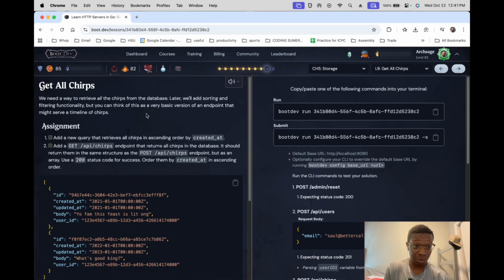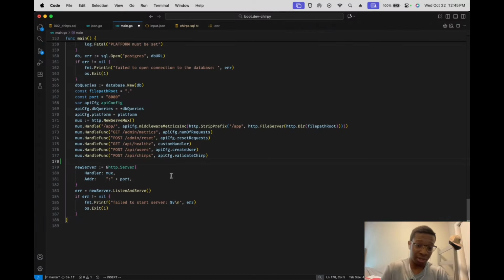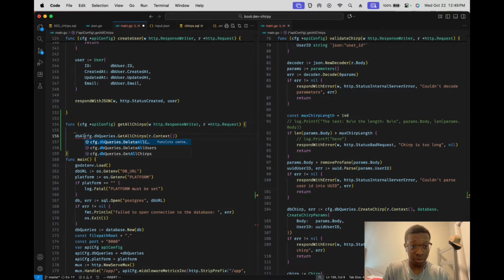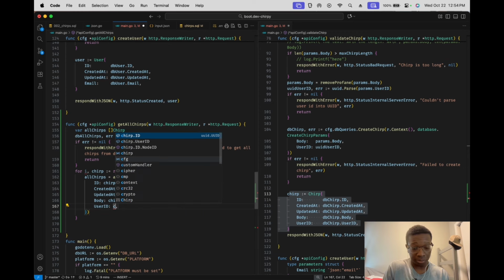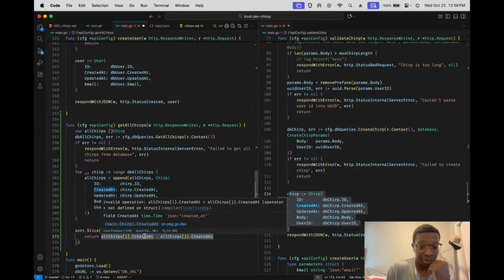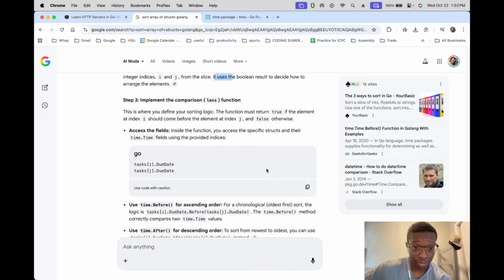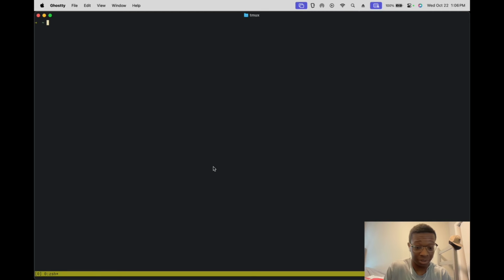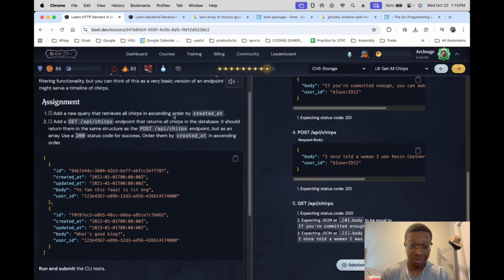Coding Everyday until I become a SWE | Day 63